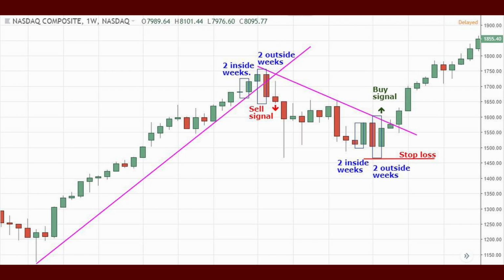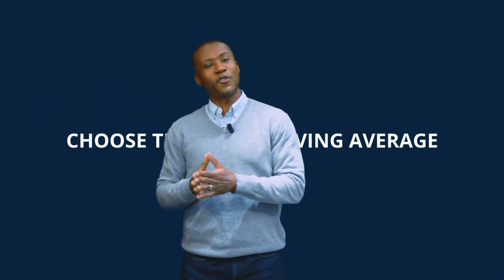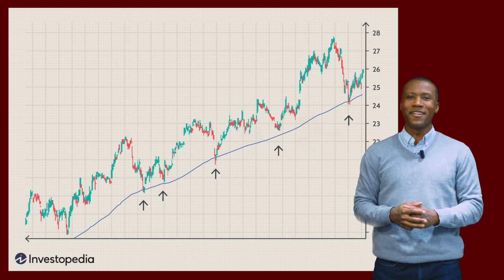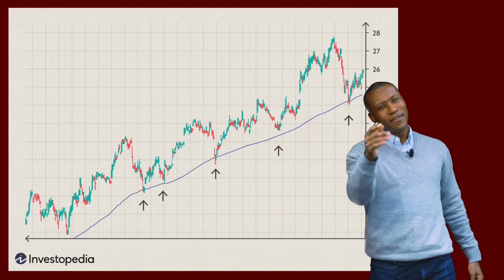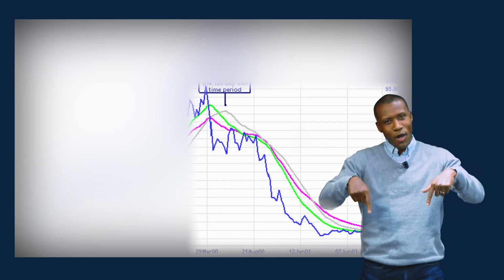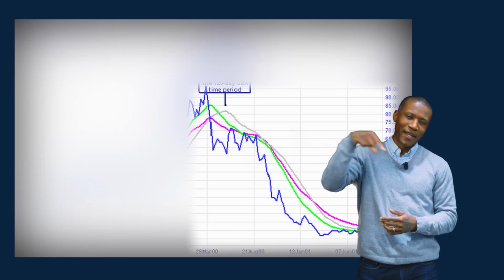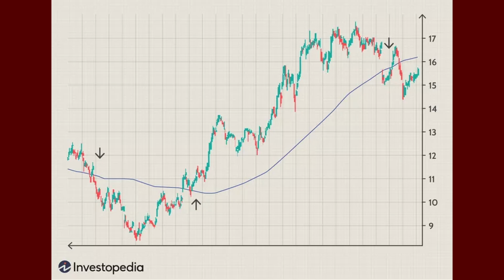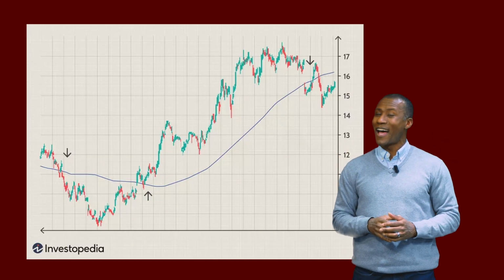Struggling Traders: Simple Strategy - “Back To Basics”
In this video, we’ll give you a simple, straightforward “back to basics” strategy you can rely on regardless of overall market conditions to get you through those tough periods when it seems like nothing is working for you. Watch our Live Trading show, Monday to Friday from 8:30 am to 4:00 pm EST!

Time Stamps:
0:00 Intro